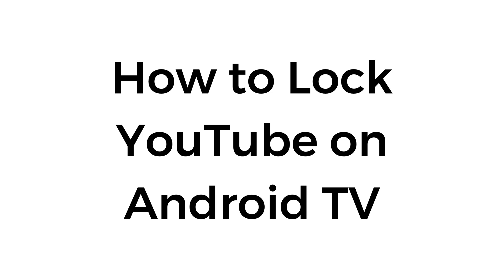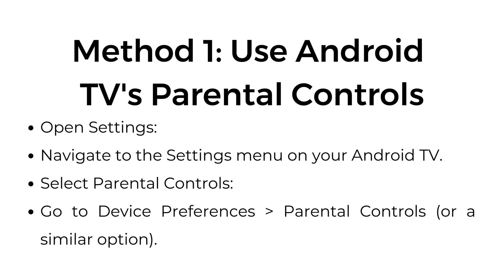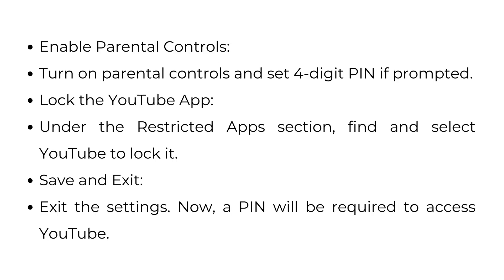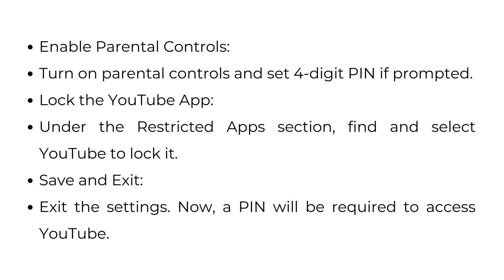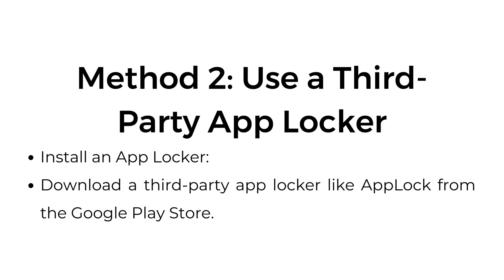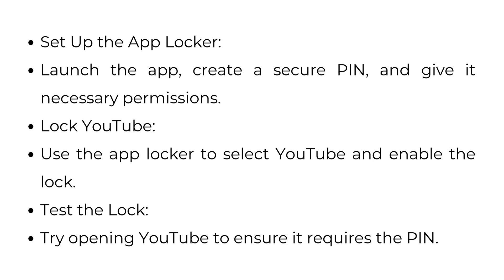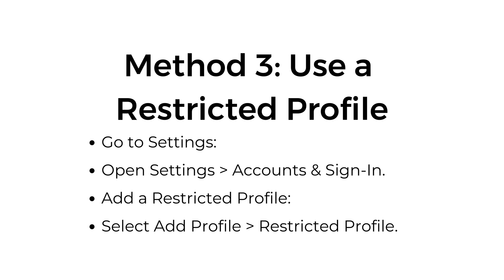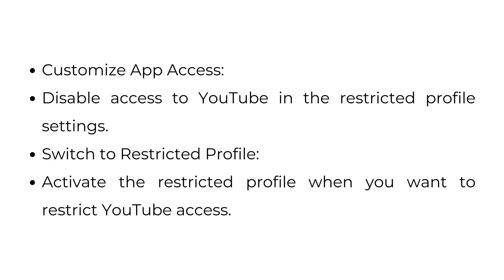How to Lock YouTube on Android TV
In this video, I'll show you how to lock YouTube on your Android TV to control access.  I'll guide you through each method so you can keep YouTube access secure.

00:00 Introduction
00:12 Method 1: Use Android TV's Parental Controls
00:40 Method 2: Use a Third-Party App Locker
01:02 Method 3: Use a Restricted Profile